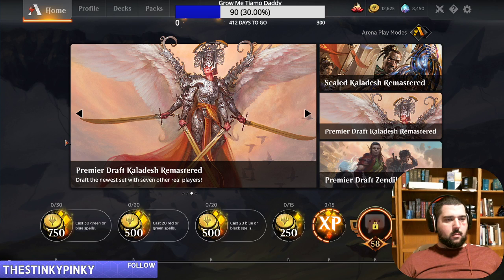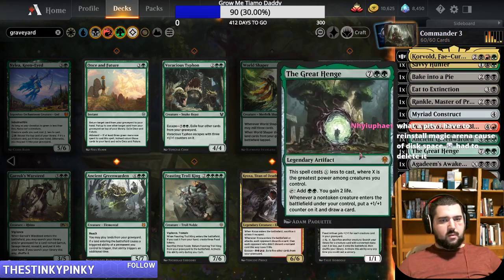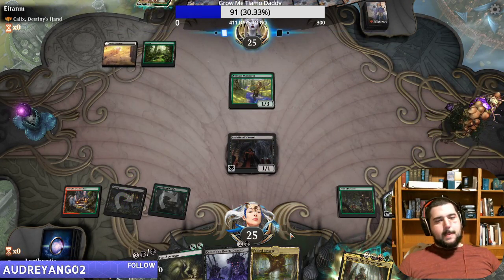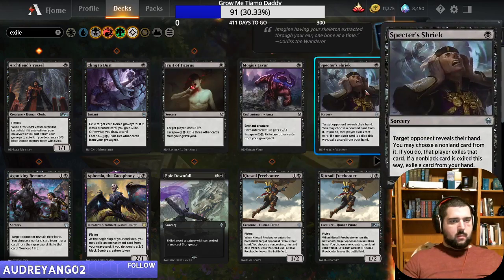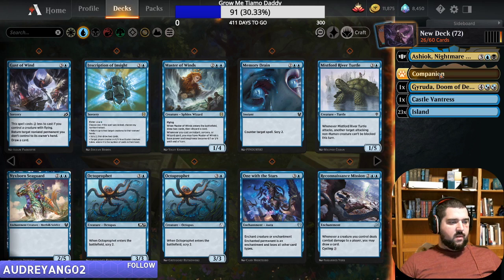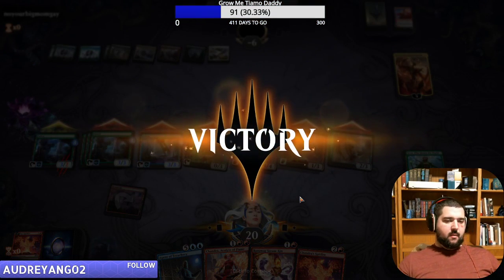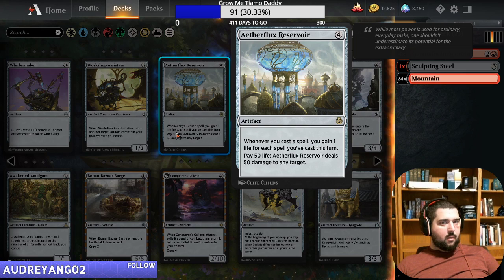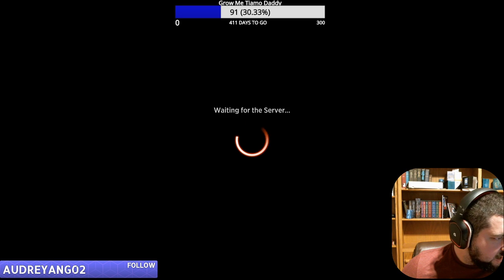Remaking Big Daddy Korvold!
Making new brawl decks for current standard along with game testing them.